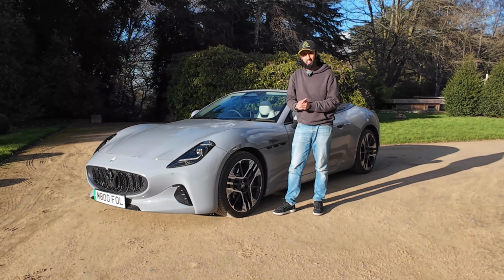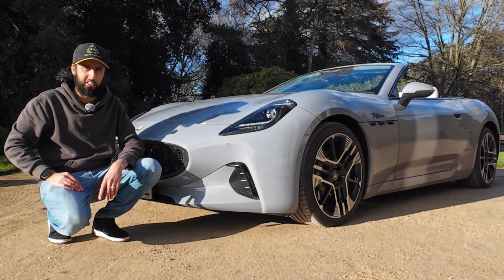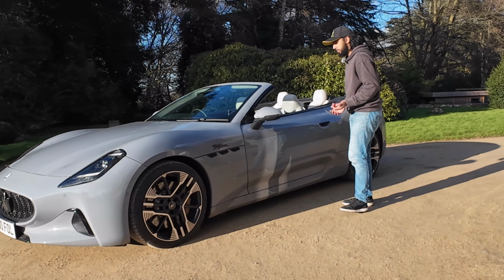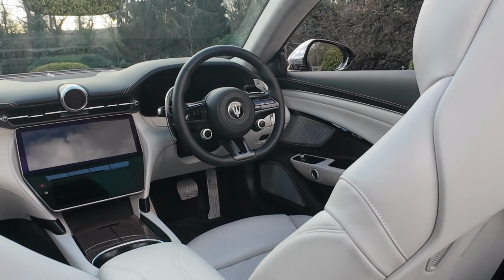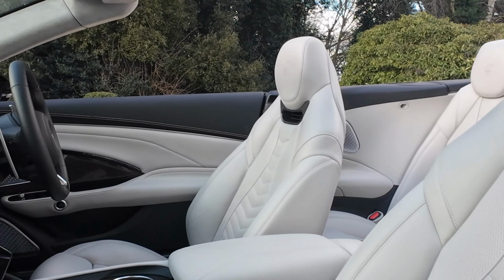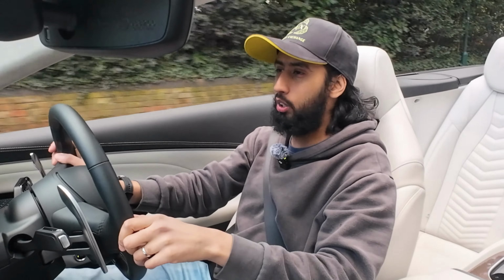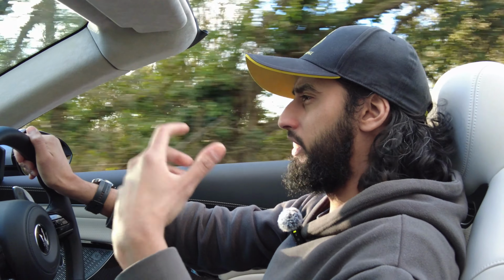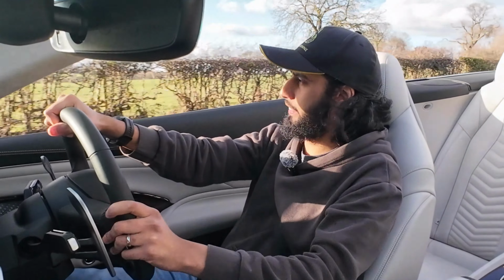Maserati Grancabrio Folgore Review | First Impressions | 1,350 Nm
The Maserati GranCabrio Folgore is an electric version of the convertible grand tourer. It comes with 761 hp and 1,350 Nm of torque, which means it still has incredible performance to match the Italian flair.

The Folgore is designed to be as sporty and elegant as possible, with the batteries laid out in a T configuration which allows the driver and front passenger to sit low - like they would in a traditional grand tourer. That means the centre of gravity is low, and the driving dynamics are retained.

In this video I take a look at the exterior of the Folgore, the interior, and then I take it for a quick drive to see what that power, torque, and extra weight feels like on the road.